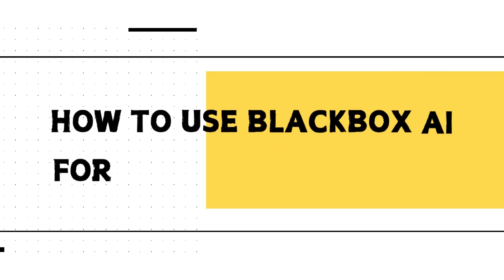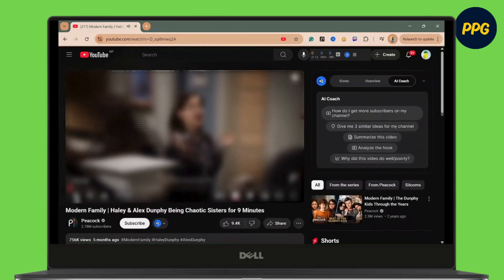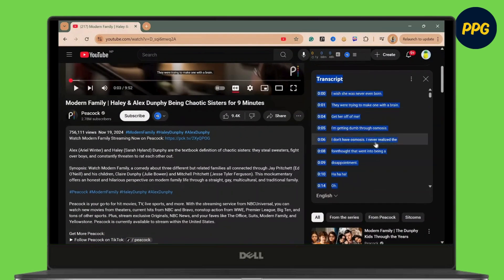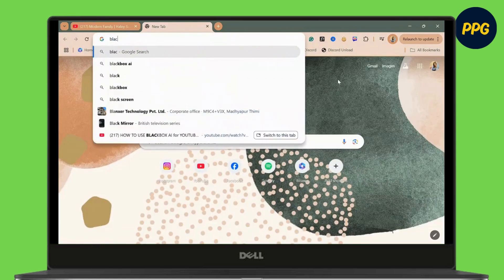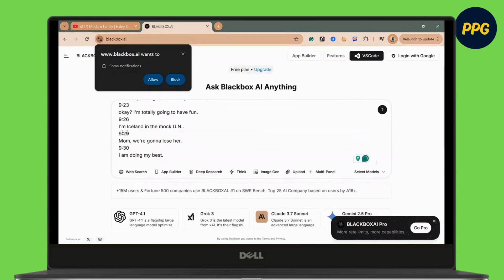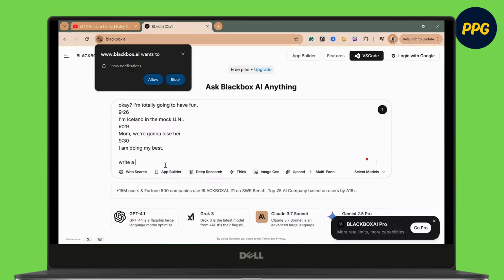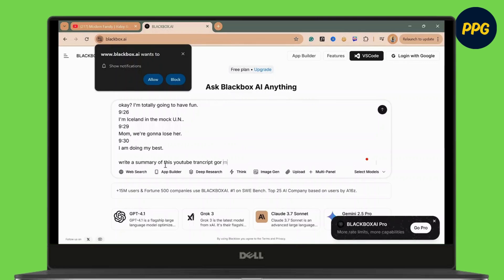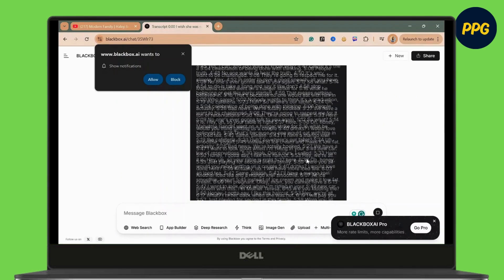How to use BlackBox AI for YouTube summary ?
Hello Guys,

Welcome to our comprehensive guide on "How to Use BlackBox AI for YouTube Summary"! If you're looking to save time and efficiently grasp the essence of YouTube videos, this tutorial is for you. We'll walk you through the process of utilizing BlackBox AI to generate concise and accurate summaries of YouTube content. Whether you're a student, researcher, or just someone trying to optimize your learning, these steps will help you extract key insights without watching entire videos.

In this video, we will cover:

How to use BlackBox AI for summarizing YouTube videos

Step-by-step guide to generating YouTube summaries with BlackBox AI

Tips for efficient video summarization using AI tools

How to quickly grasp YouTube content without watching full videos

Enhancing productivity with BlackBox AI's summarization features